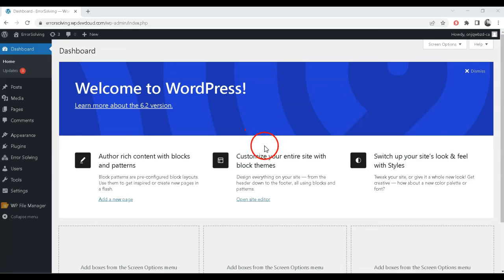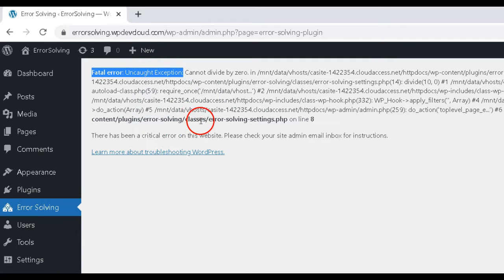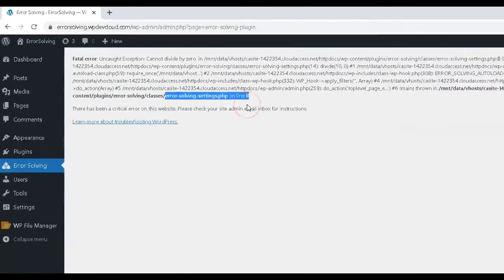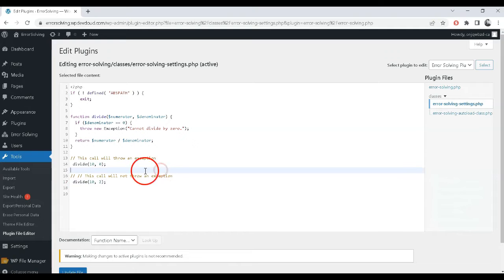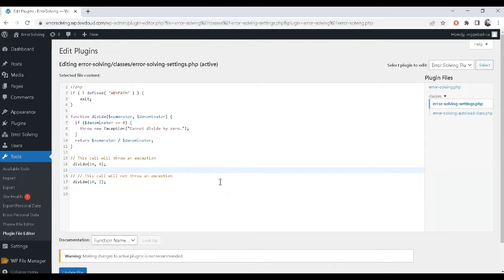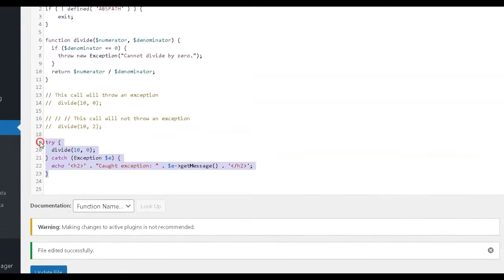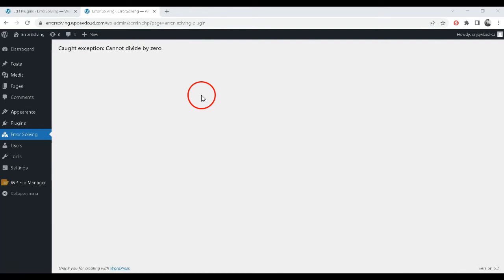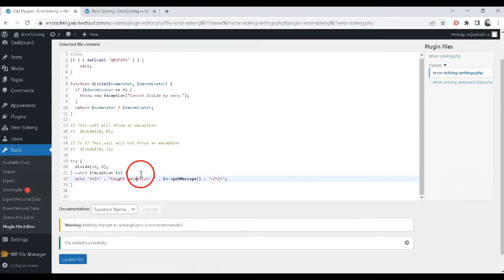Solved! fatal error : uncaught exception in WordPress?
If you're a WordPress user, encountering a fatal error can be a frustrating experience. But fear not, this short video will guide you through solving the most common cause of fatal errors: uncaught exceptions. You'll learn how to identify the error, locate the file causing the issue, and resolve it using a few simple steps. Say goodbye to those pesky fatal errors and get back to running your WordPress site smoothly. Watch now to learn how to solve the fatal error: uncaught exception in WordPress.